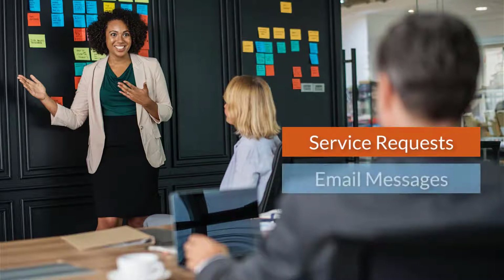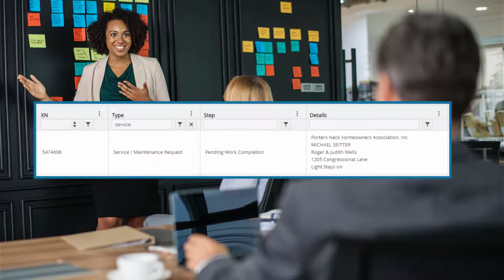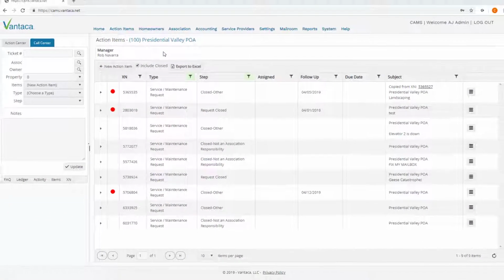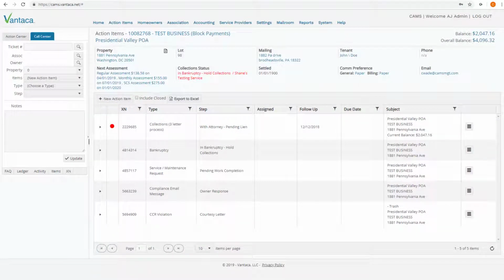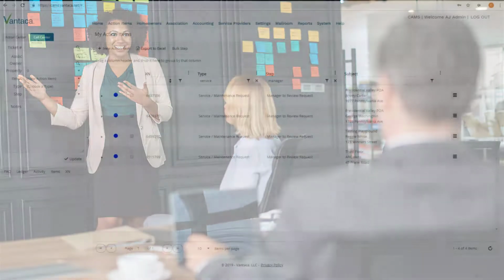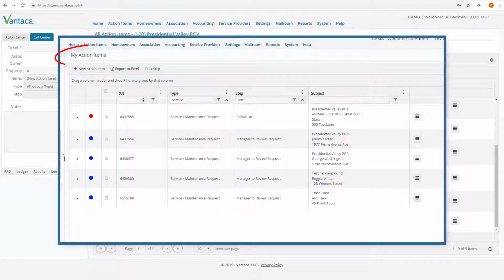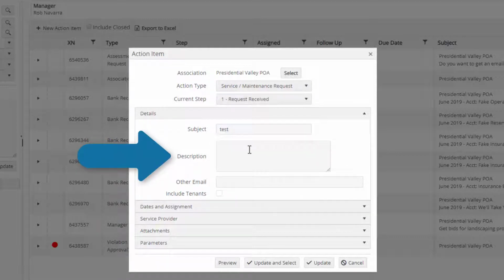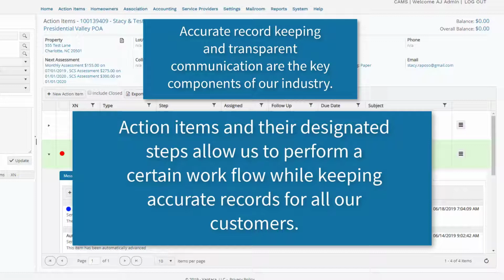CAMS V201 Action items